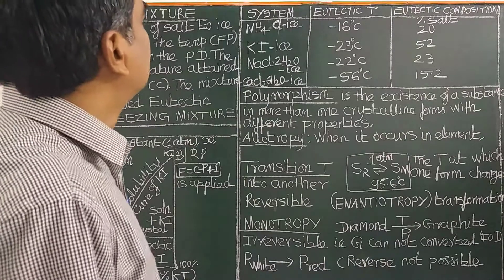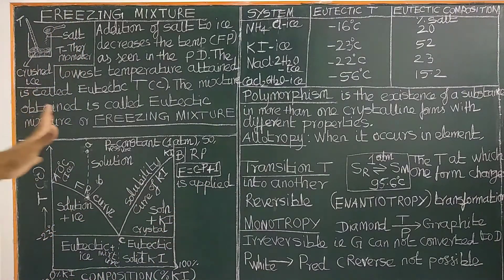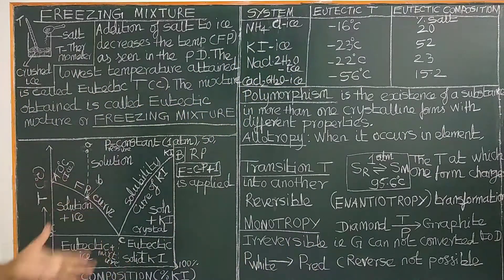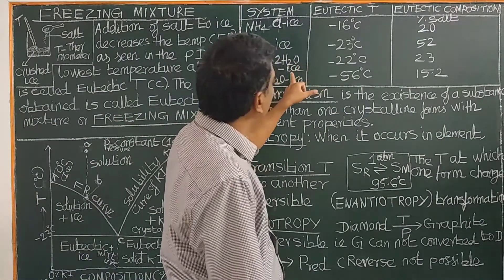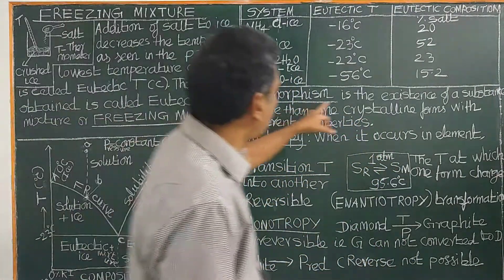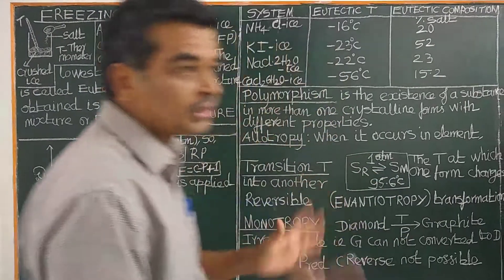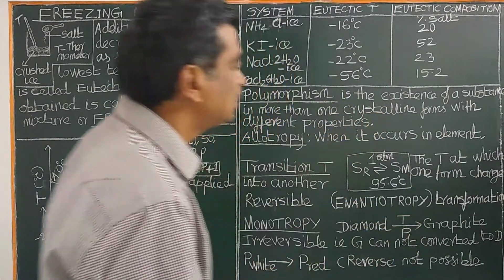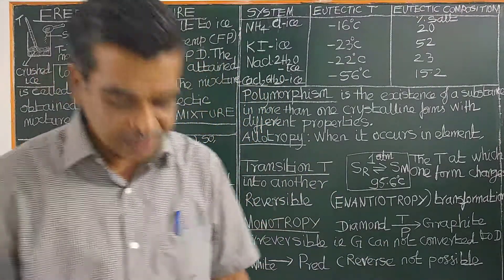(ENGLISH) FREEZING MIXTURE SALT-ICE EUTECTIC POLYMORPHISM ENANTIOTROPY TRANSITION TEMPERATURE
FREEZING MIXTURE SALT-ICE (WATER) MIXTURE EUTECTIC MIXTURE
POLYMORPHISM ALLOTROPY -  SULPHUR RHOMBIC TO MONOCLINIC ENANTIOTROPY MONOTROPY -DIFFERENCES  DIAMOND TO GRAPHITE WHITE PHOSPHOROUS TO RED PHOSPHORUS TRANSITION TEMPERATURE (ENGLISH)